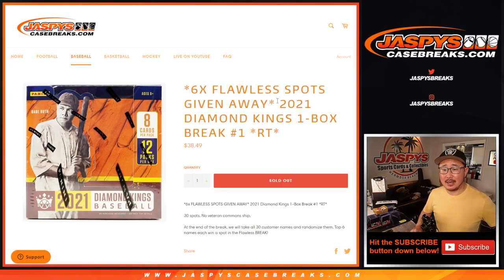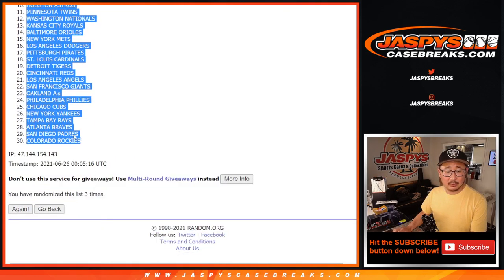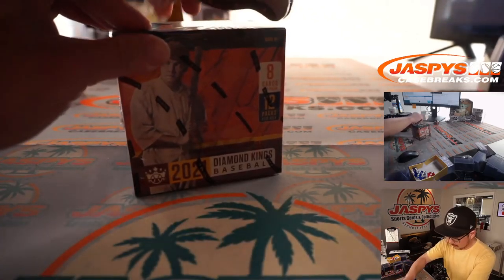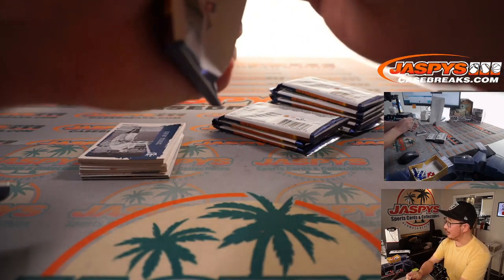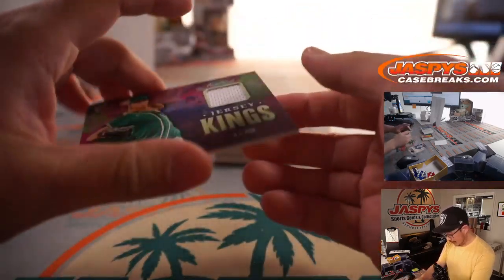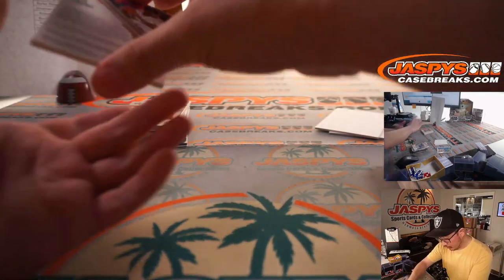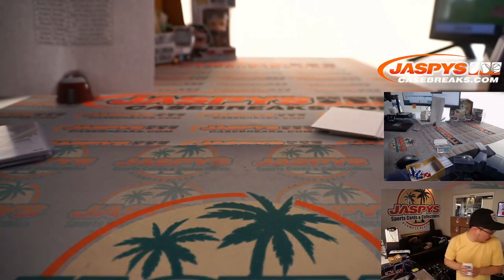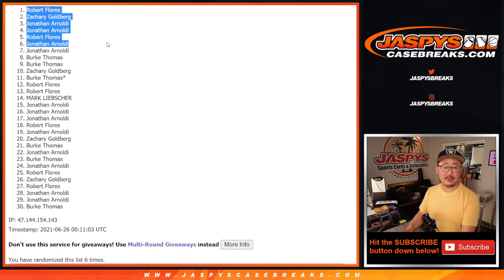F, 06.25.21 // 2021 DIAMOND KINGS 1-BOX BREAK #1 *RT*